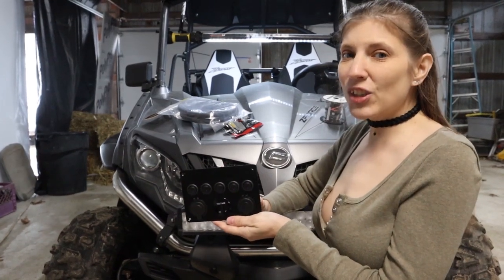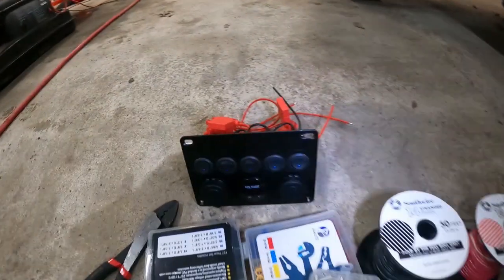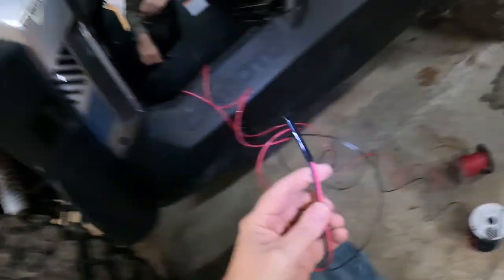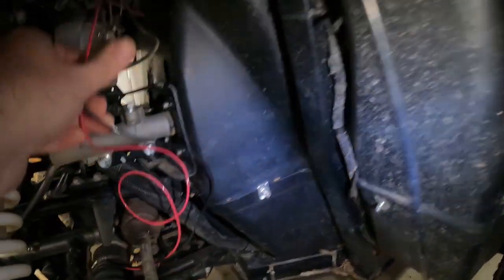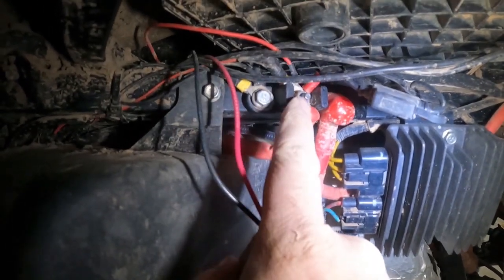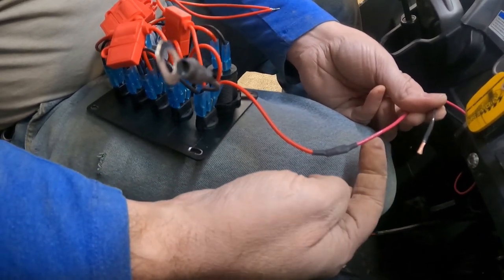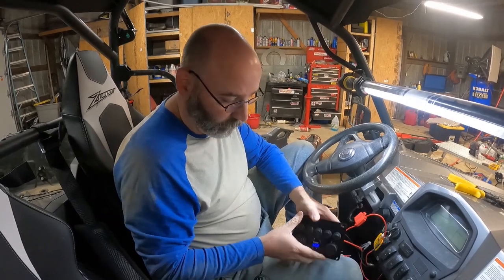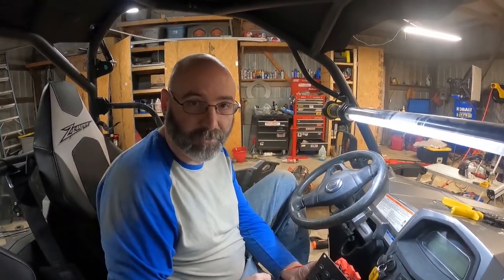cfmoto zforce switch panel install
we install an accessory switch panel in our cfmoto zforce 800ex to make future upgrades easier like whip lights , light bars and reverse lights.

switch panel